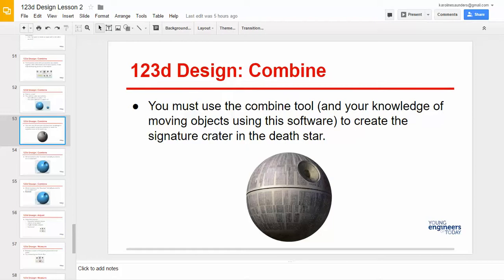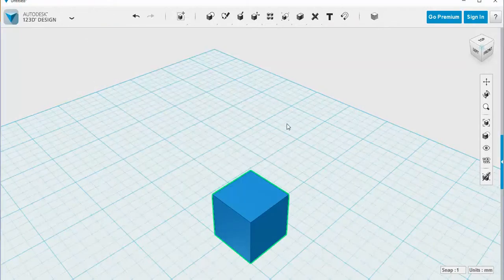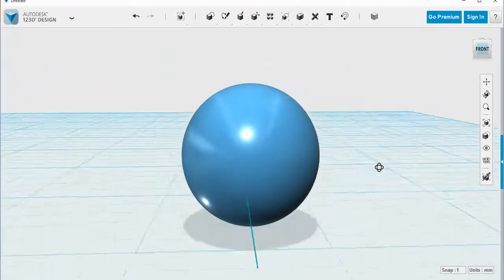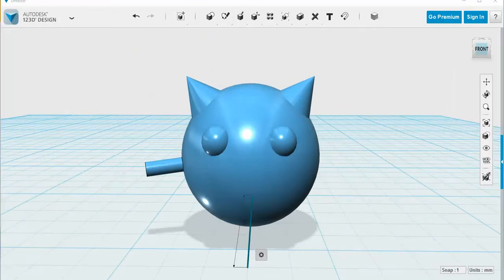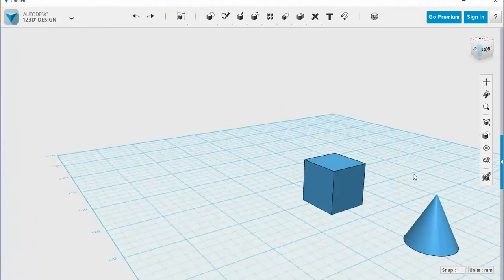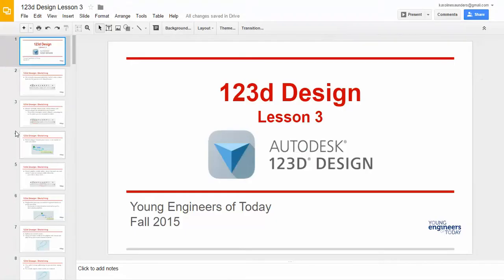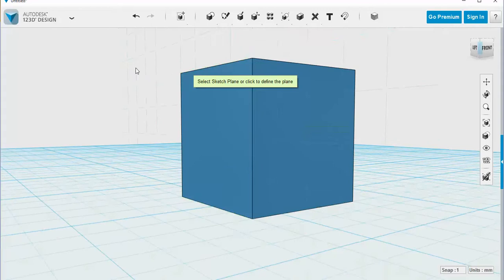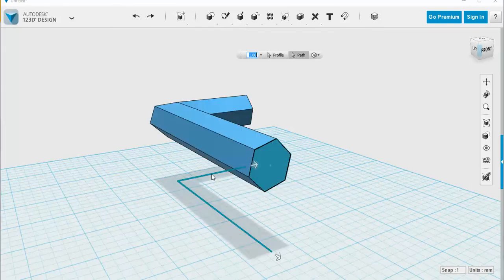093015 Iowa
123d design, allen wrench